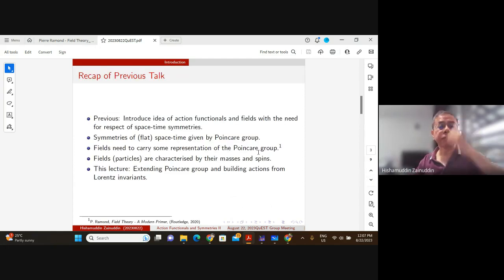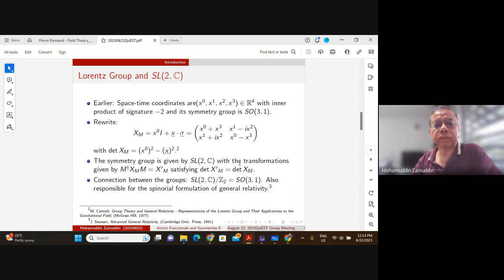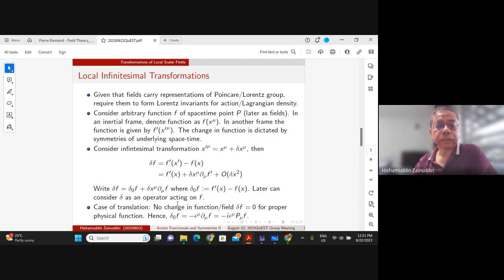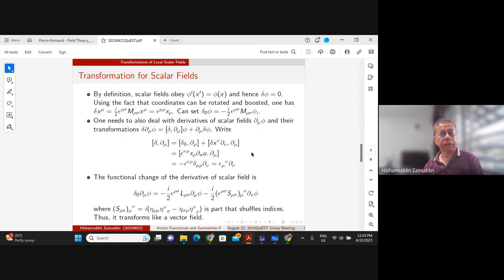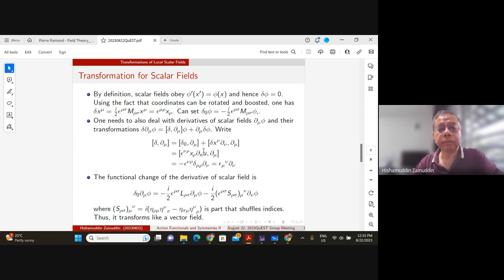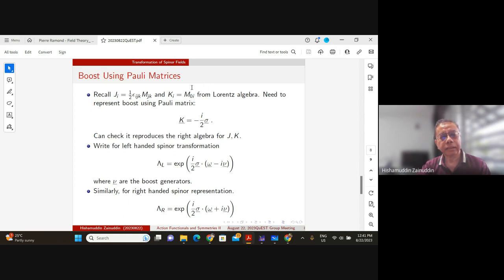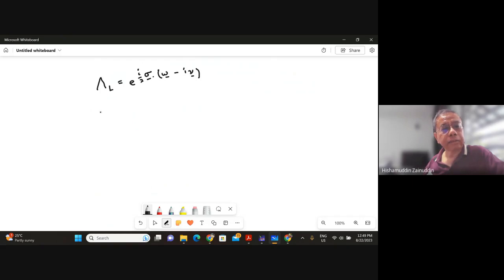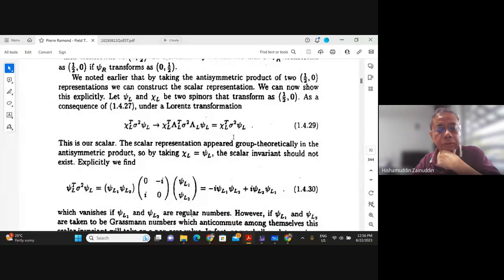QuEST Group Talk 2023 08 22: Action Functionals and Symmetries II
Part of Quantum Field Theory topics series
Title: Action Functionals and Symmetries II
Presenter: Hishamuddin Zainuddin